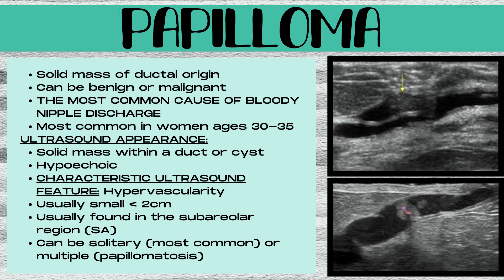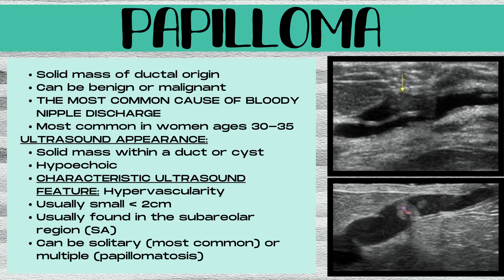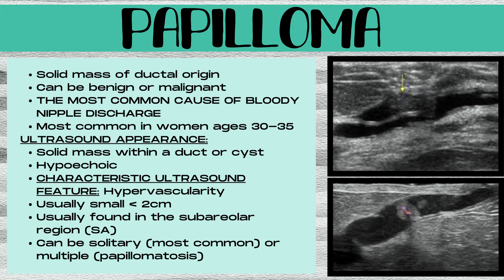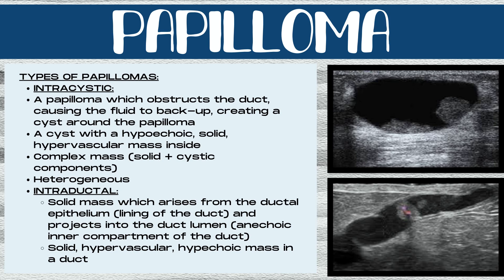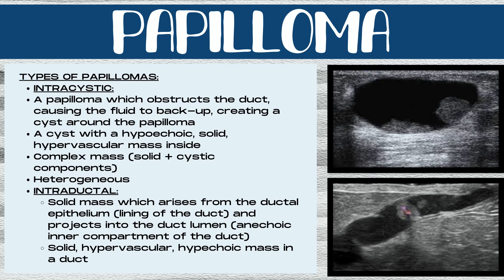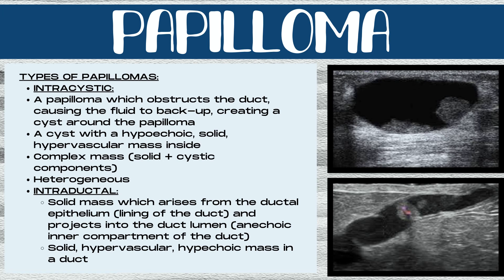Breast Ultrasound Pathology Gallery | Papilloma | Sonography MInutes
Breast Ultrasound (Lactating Adenoma): coming soon!
Breast Ultrasound (Galactocele): coming soon!
Breast Ultrasound (Infection of the Breast): coming soon!
Breast Ultrasound (Mondor's Disease): coming soon!

Chapters:
00:00- Breast Ultrasound Pathology Gallery (Papilloma)